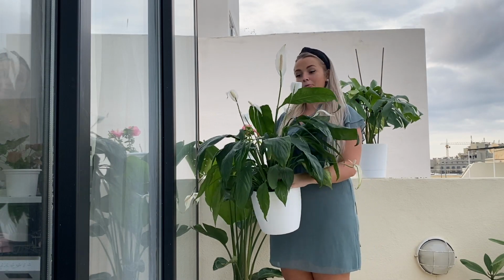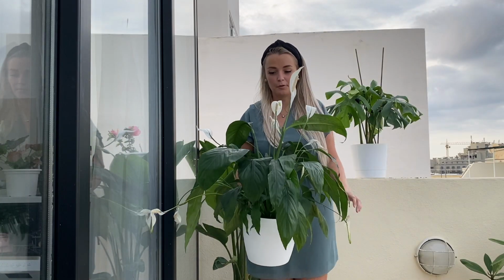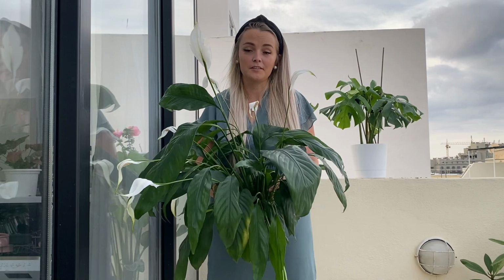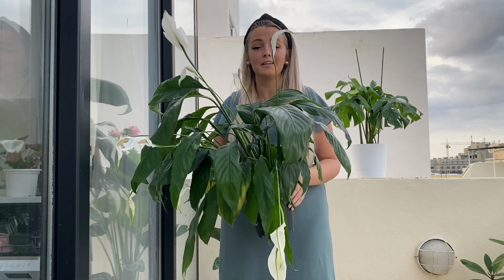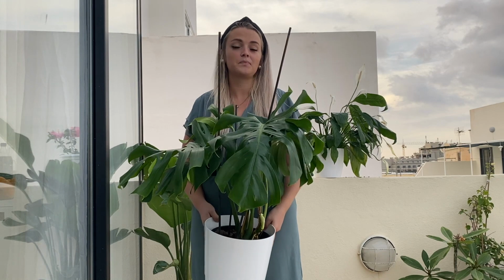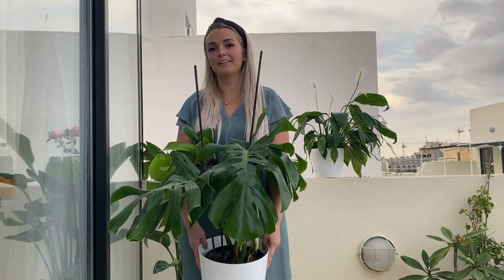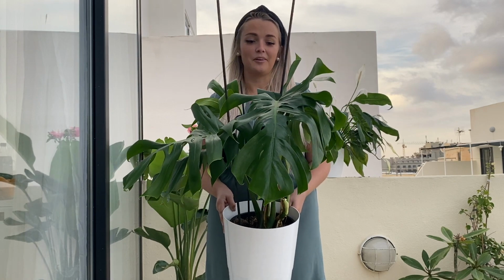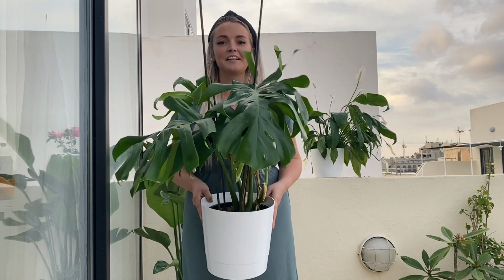🌴 🌞 5 super easy plant tips to make your plants survive and thriving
Hi all!

This is my first video ever. Thank you so much for tuning in.
I want to make it easier for everyone to get their own tropical paradise.